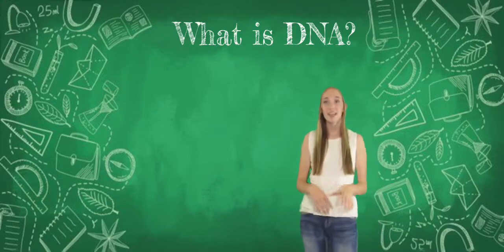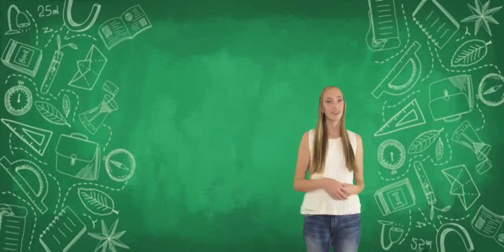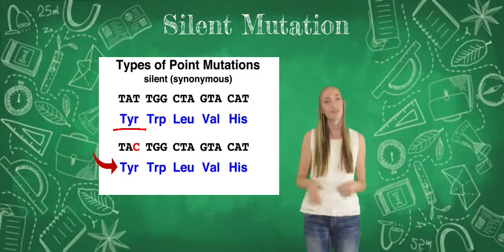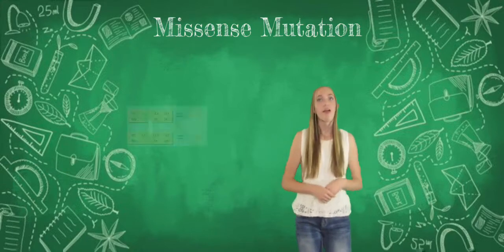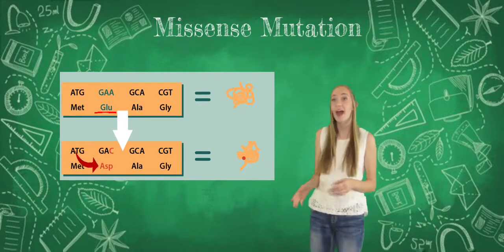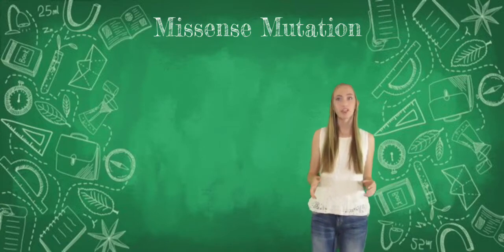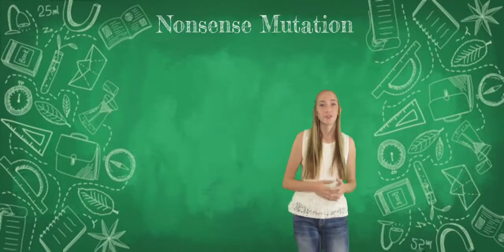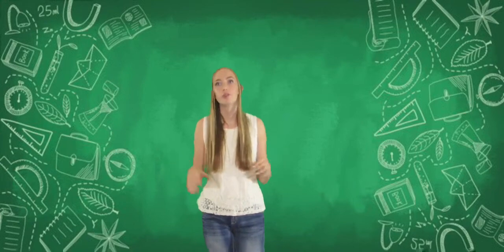Types of Genetic Mutations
Works Cited
Campbell, M. (2020, January 15). Missense, Nonsense and Frameshift Mutations: A Genetic Guide.
Cystic Fibrosis Foundation. (2020, February). About Cystic Fibrosis.
Editors, B. (2018, August 15). Missense Mutation.
Editors, B. (2018, June 20). Silent Mutation.
Helmenstine, A. P. (2020, January 25). What Are the 3 Parts of a Nucleotide?
Maxwell, R. (2018, January 30). Codons, Anticodons & Amino Acids.
Mokobi, F. (2020, August 23). DNA Transcription (RNA Synthesis)- Article, Diagrams and Video.
Newman, T. (2018, January 11). DNA explained: Structure and function (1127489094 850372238 A. Biggers, Ed.). Retrieved December 14, 2020,
William C. Shiel Jr., M. (2017, January 25). Definition of Nonsense mutation.

This is my official application for the Science Ambassador Scholarship